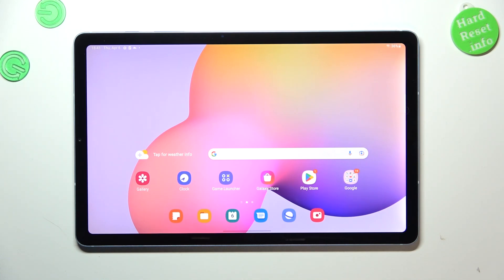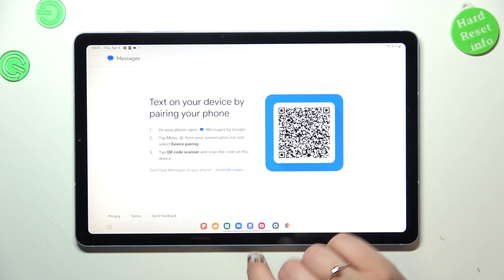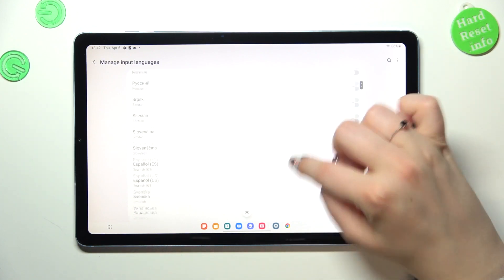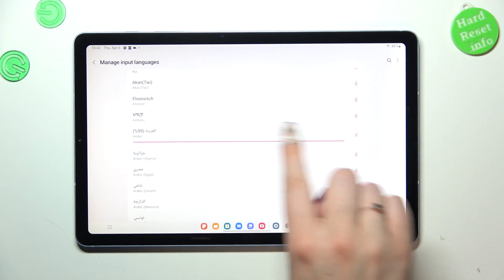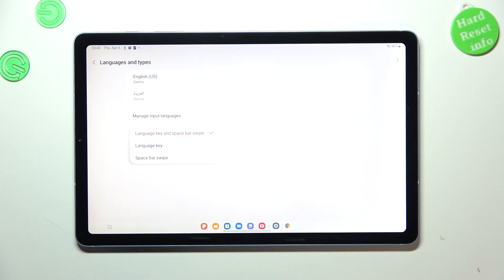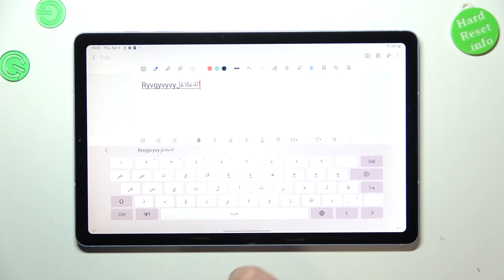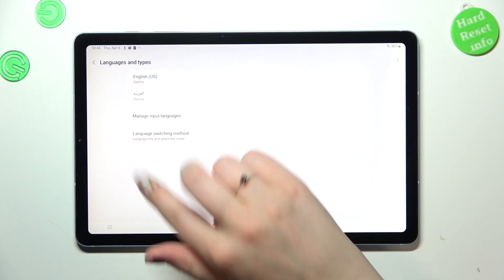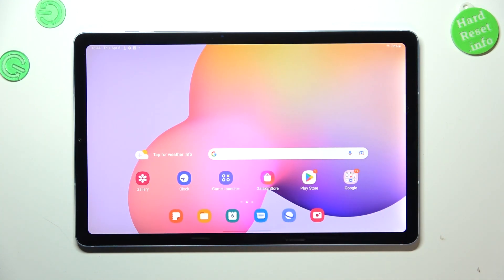How to Change Keyboard Language in SAMSUNG Tab S6 Lite 2022 - Add New Keyboard Language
Would you like to type in a different language that is set as a system one in your SAMSUNG Tab S6 Lite 2022? In this tutorial, we would like to show you how easily you can find proper keyboard options, which will allow you to add different languages and keyboard types. So let's follow all shown steps and successfully change the keyboard language.

How to change keyboard language in SAMSUNG Tab S6 Lite 2022? How to set up keyboard language in SAMSUNG Tab S6 Lite 2022? How to switch keyboard language in SAMSUNG Tab S6 Lite 2022? How to manage keyboard settings in SAMSUNG Tab S6 Lite 2022?